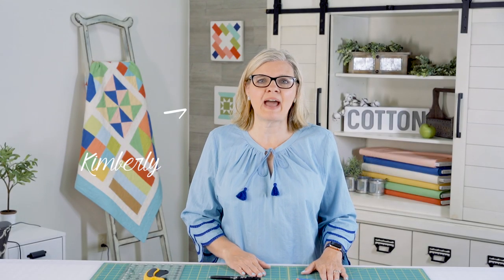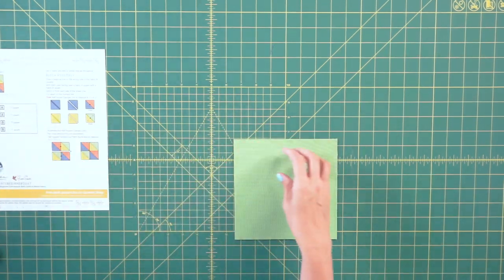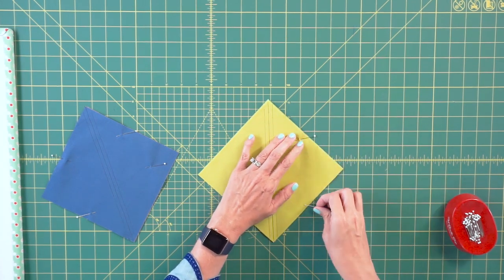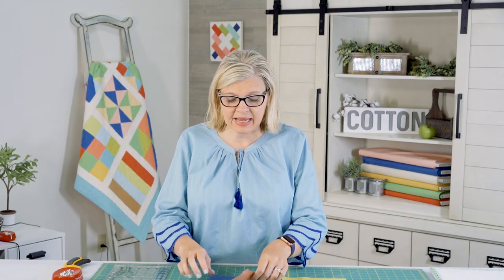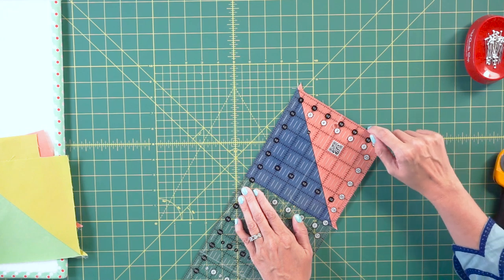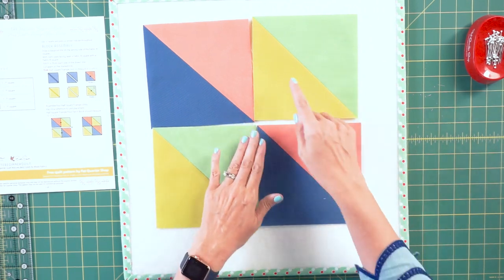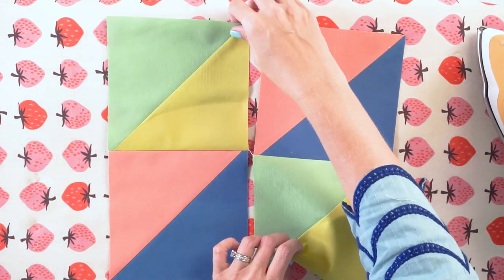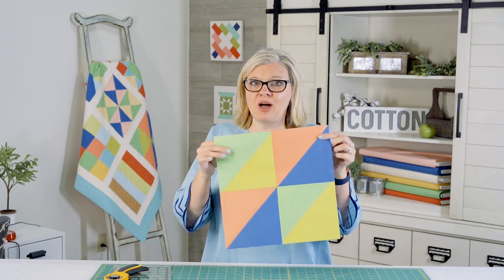Learn How to Make a Quilt - Make Quilt Block 4 - Half Square Triangle Four Patch | Fat Quarter Shop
Learn to make the Half Square Triangle Four Patch block in this part of our free quilting series. Get tips for cutting and sewing accurate half-square triangles.

ABOUT THE COURSES

Welcome to The Ultimate Beginner Quilt by Fat Quarter Shop, a free quilting tutorial series with quilt patterns and lessons designed just for beginners! Even if you have zero sewing experience, this is the free quilt class for you!

Each week from August 1 through October 24, we will be putting this quilt together from start to finish, with Kimberly Jolly guiding you each step of the process, from using your sewing machine, reading a quilt pattern, and cutting your fabrics all the way to sewing, quilting and binding. We will release a FREE Pattern for each part of the quilt that we cover in our video tutorials here on our YouTube channel.

FREE BEGINNER QUILTING TUTORIALS IN THIS SERIES

▸ Find all of our ultimate beginner quilt series videos in our playlist

The Ultimate Beginner Quilt Sew Along starts August 1, 2019! Follow along with us as we sew this beginner-friendly quilt. Share your progress on Instagram or Facebook with ultimatebeginnerquilt and myfirstquilt, or comment on our blog or video with your quilting questions and we’ll help you out.

▸ Learn more and sew along with us!